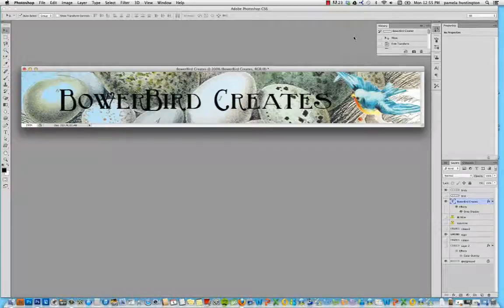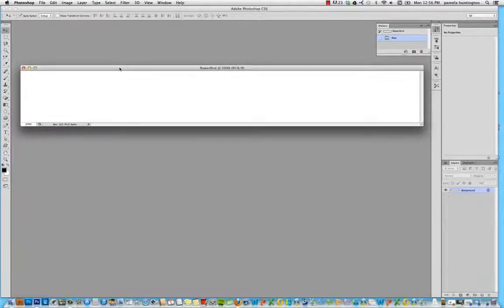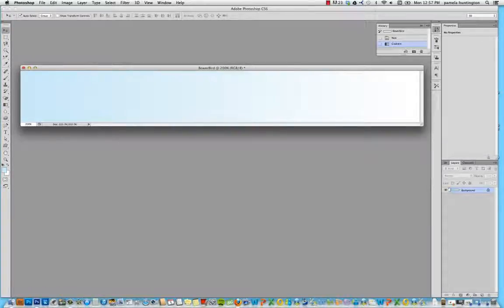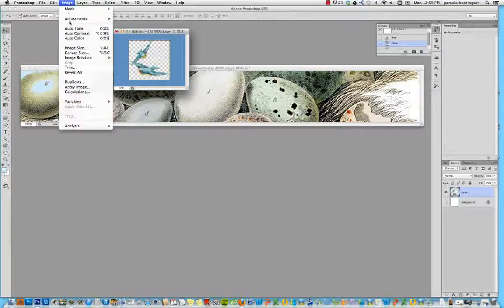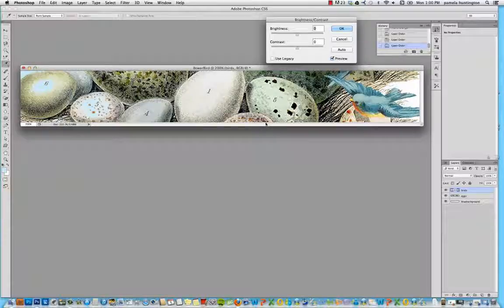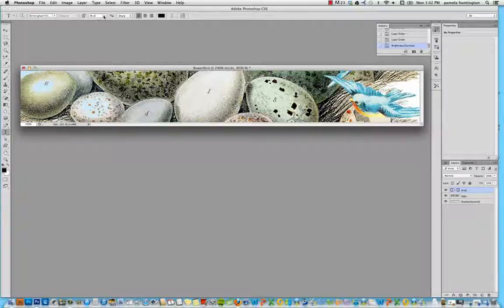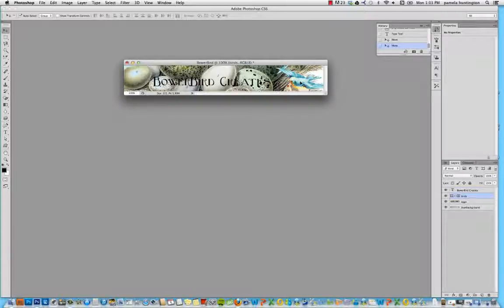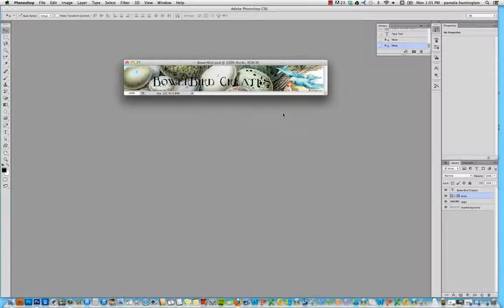Etsy Banner Tutorial with ICE Resin®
How to make an Etsy banner in Photoshop Elements